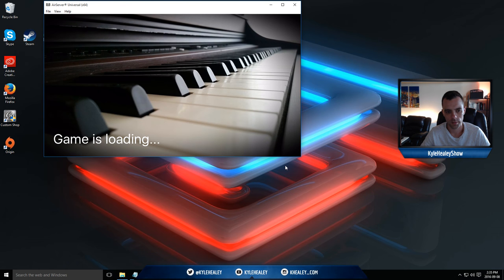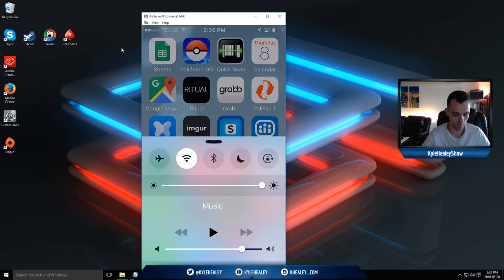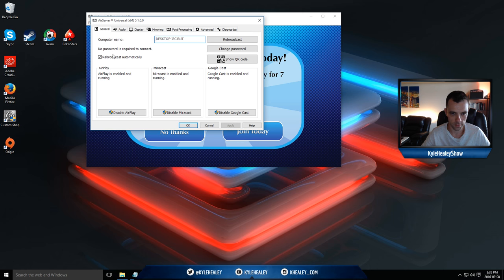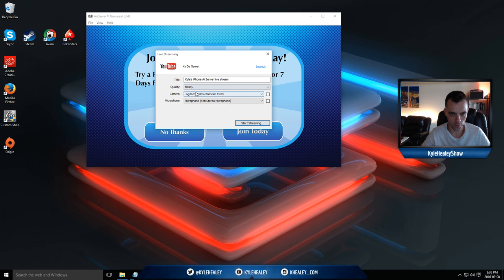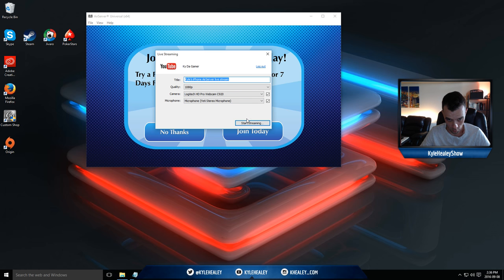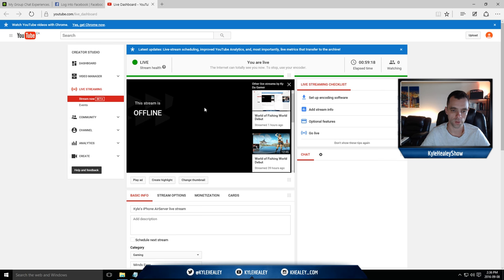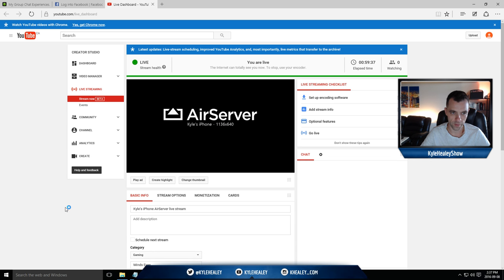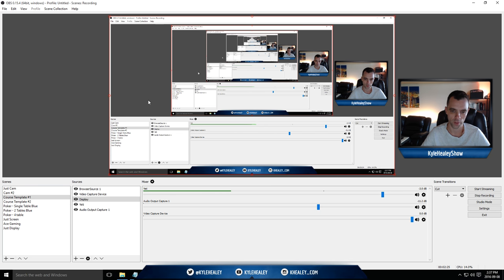How to Stream Live From Your Mobile to Youtube (YT Live Streamer Pro - Pt.20)